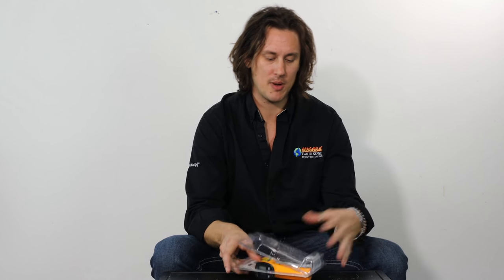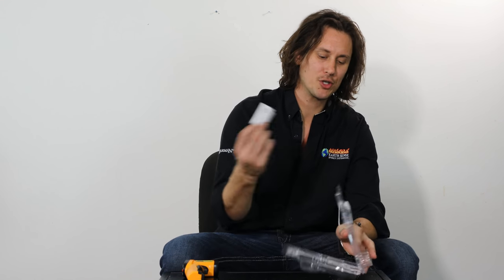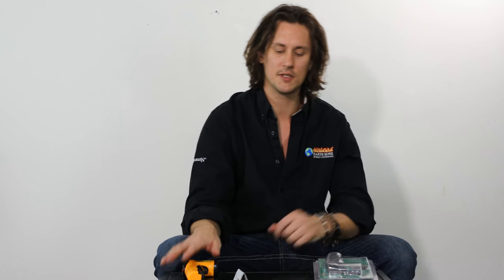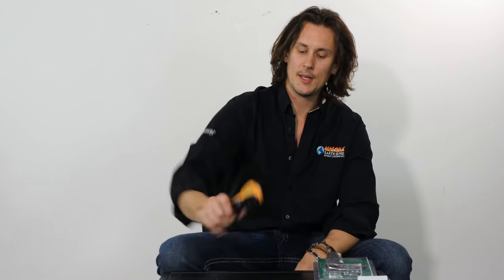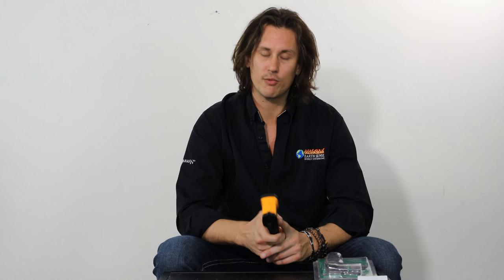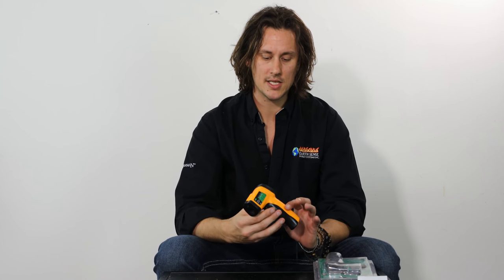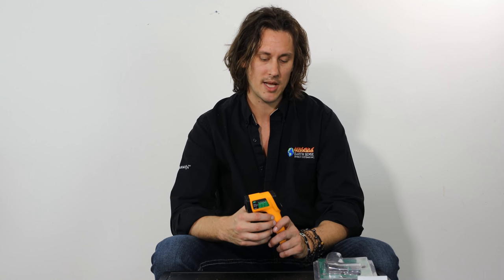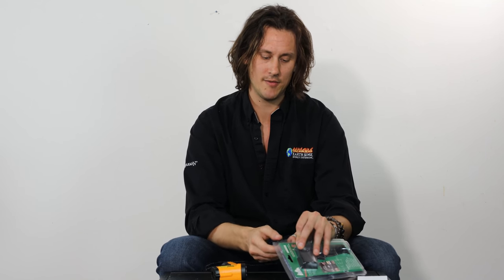GMG Pizza Oven Infrared Temperature Gun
Overview Video on the GMG Digital LED Laser Infrared Temperature Gun.